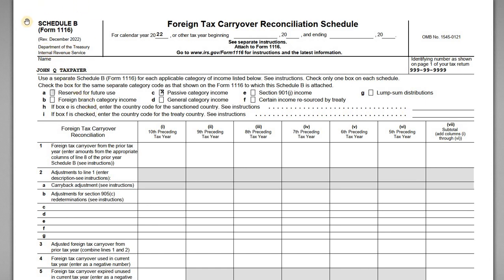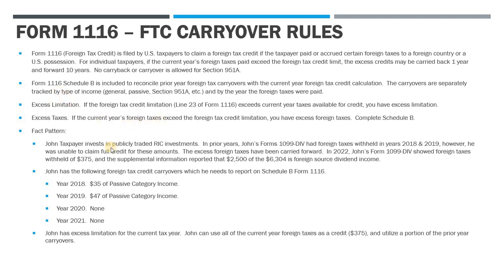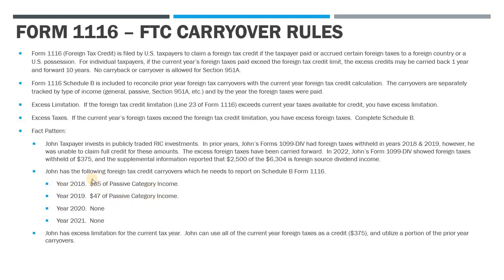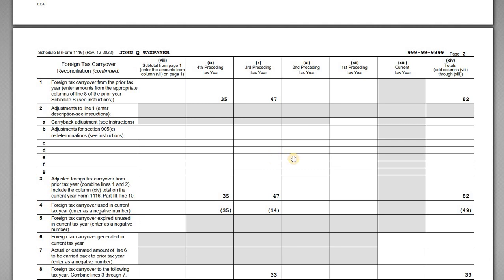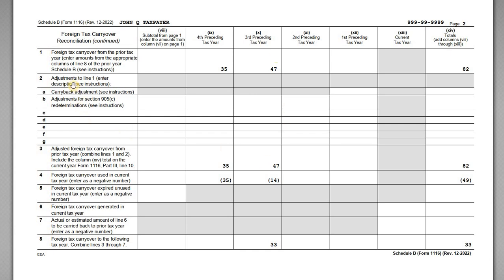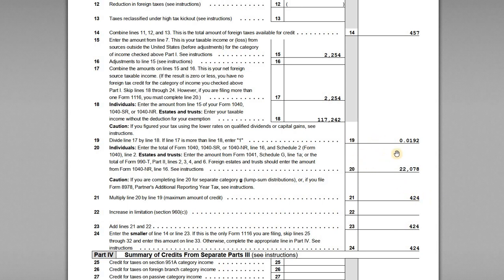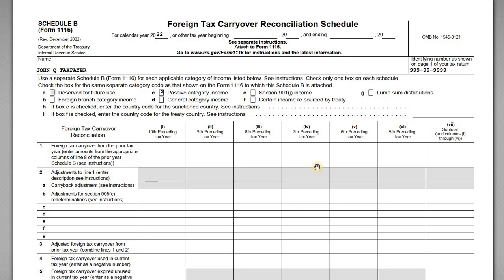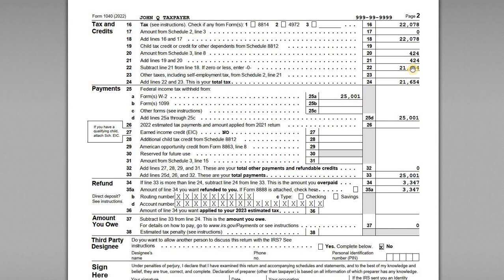How to Fill in Schedule B of Form 1116 for Foreign Tax Credit (FTC) Carryovers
Form 1116 Schedule B is filed when a taxpayer has foreign tax credit carryovers from a prior year.  Generally, unused foreign taxes can be carried forward up to 10 years before they expire.

In this example, the taxpayer has unused foreign taxes carried over from previous years.  Schedule B is completed to report the carryovers and the amounts that are used in the 2022 tax year.